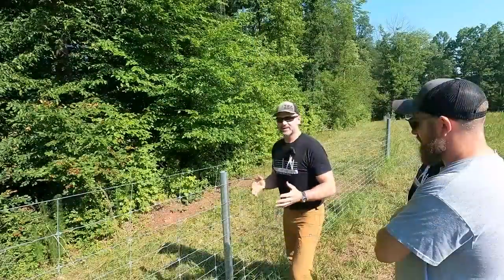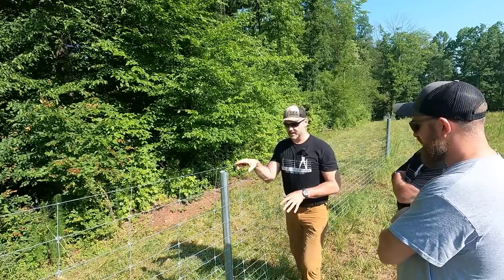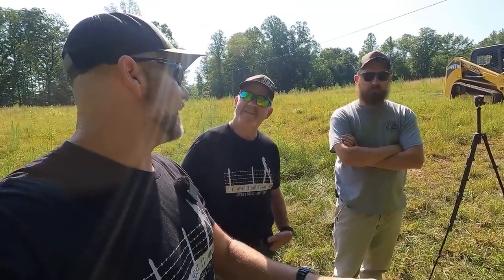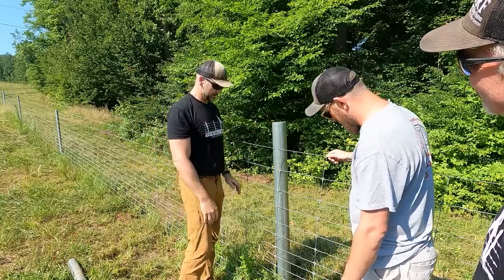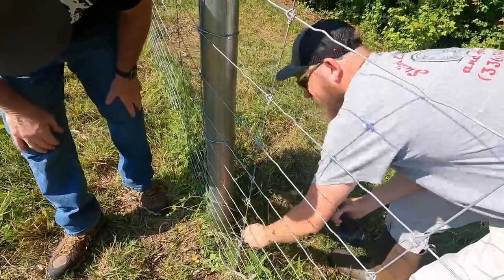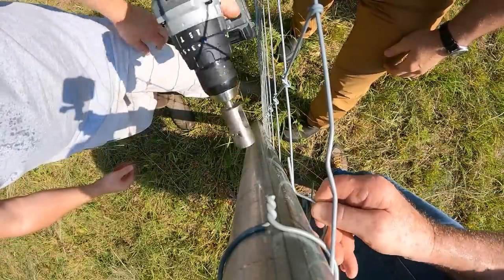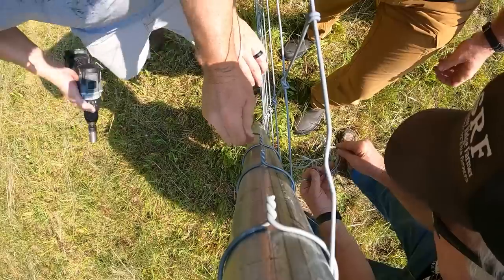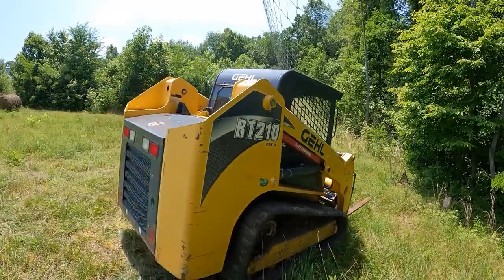Finally! Some help on the farm! Fencing time!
Finally! Some help on the farm! Fencing time! Come along with us today as we start working on the next leg of the fencing project here on the farm! We'll learn and have some fun together! Hope you enjoy! Mitch's Channel: @hornhammer Check out for your fencing needs